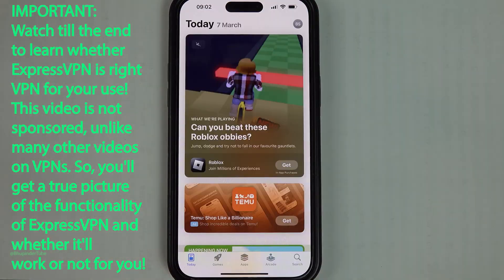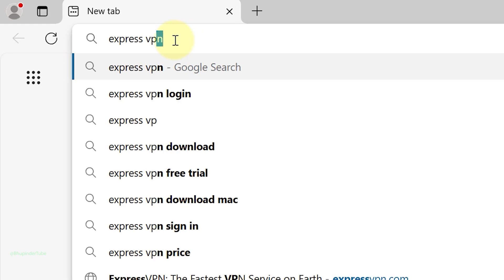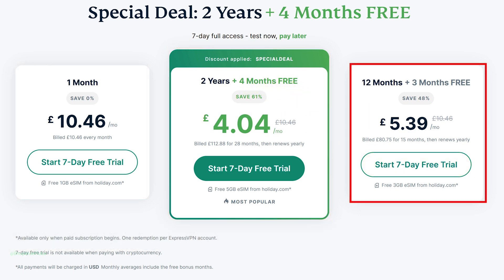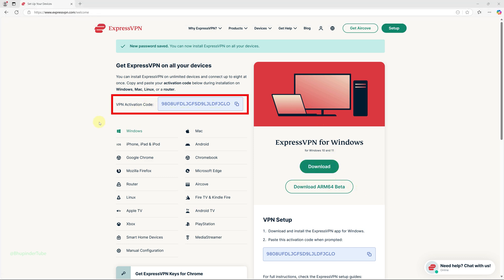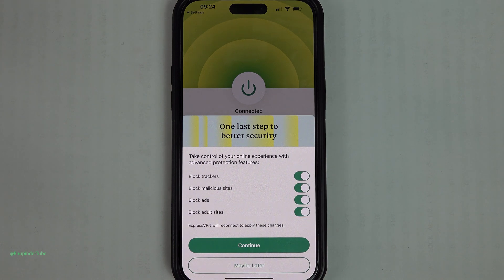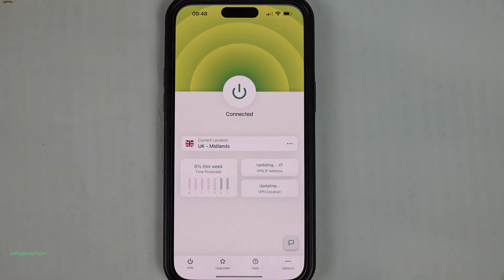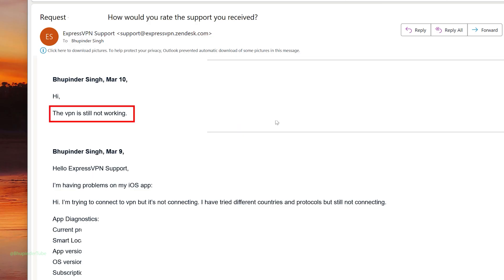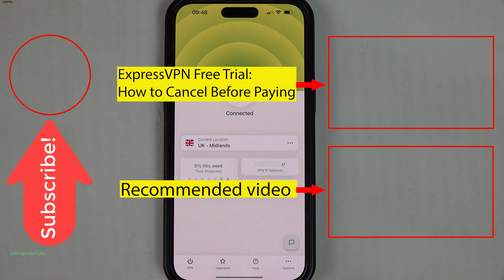ExpressVPN for iPhone Quick & Easy Setup Guide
IMPORTANT: Watch till the end to learn whether ExpressVPN is right VPN for your use! This video is not sponsored, unlike many other videos on VPNs. So, you'll get a true picture of the functionality of ExpressVPN and whether it'll work or not for you!

Do you know any country that ExpressVPN doesn't work?

1) Trick to get best subscription fee
2) Quick & Easy Setup Guide
3) Drawbacks (maybe not the right VPN for you)

NOTE: 30 days money back guarantee wasn't mentioned on iPhone!

NOTE: You could find similar benefits on other reputable VPNs.

Massive difference in pricing between iPhone & browser!
No free 7 day trial on iPhone!

The best value for money plan is 2 years plan.

IMPORTANT: To get the 2 years plan, you'd need to first cancel your monthly plan, and then sign up to 2 years plan.

Continue watching to learn if ExpressVPN is the right VPN for you!

So, if you'd enter it wrongly, you might struggle to access to your own account! So, don't close this page until you've logged to your app on iPhone.

To check VPN is connected.

List of recommended countries/locations

Smart location is basically the location with the maximum connection/internet speed based on your current location.

VERY IMPORTANT: There are a few countries that ExpressVPN won't work! That is, if you'd take your phone to one of these countries, you'll not be able to connect to the internet through the ExpressVPN. Which will make ExpressVPN useless if you were planning to use it in a particular country.

It was impossible to contact the support through the chat from within the ExpressVPN because it wasn't working in the first place.

11 days after my 2nd email.

CONCLUSION: ExpressVPN might not work in certain countries and hence support chat not working either. And, email support is far too slow and unhelpful.

TIP: If you can't connect to a WiFi (for example, in an airport), you should open the ExpressVPN app and then you could select the WiFi network & connect!